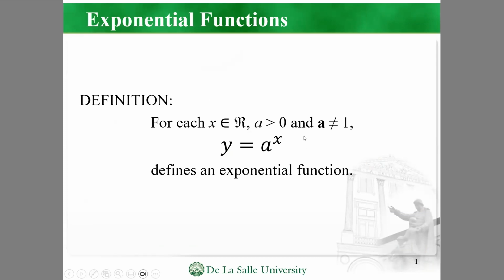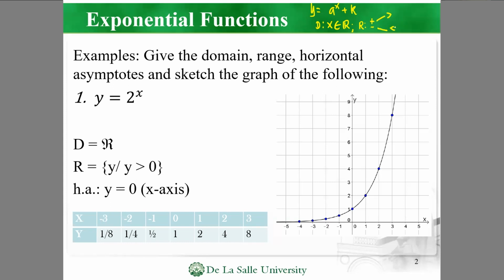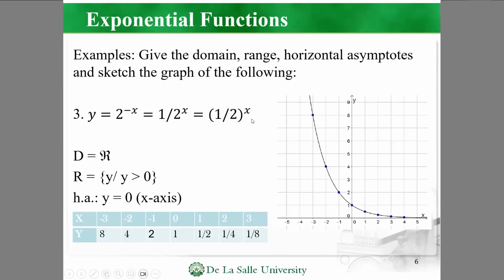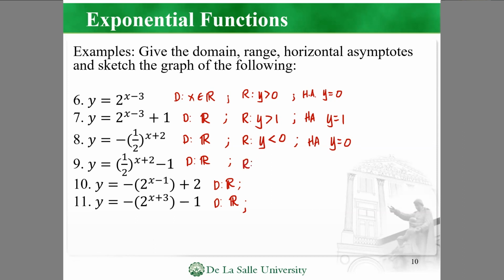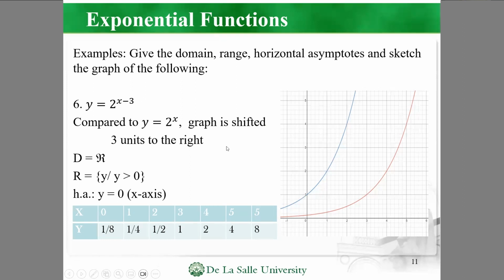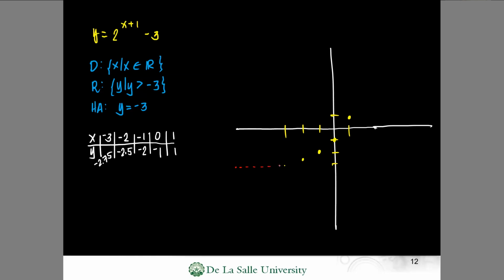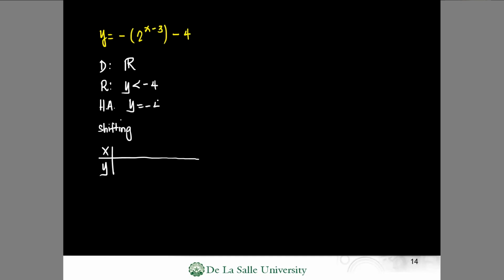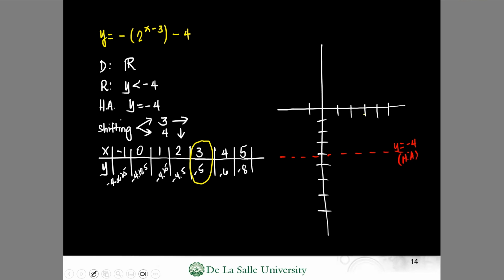Exponential Functions (Lecture 14) - General Mathematics (Gr. 11)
Understanding Exponential Functions: Domain, Range, Asymptotes, and Shifting.